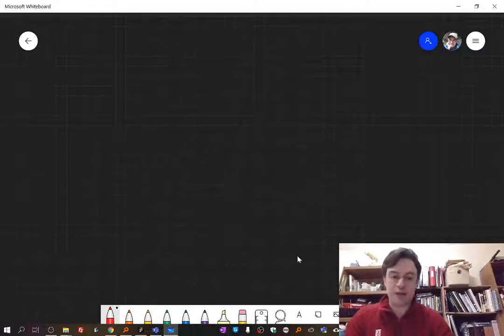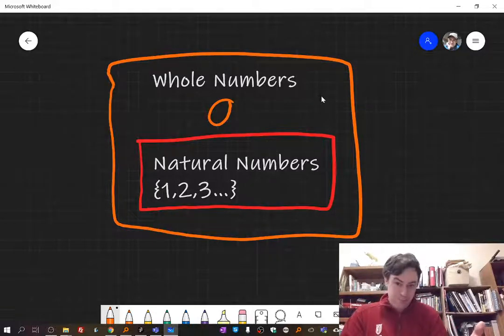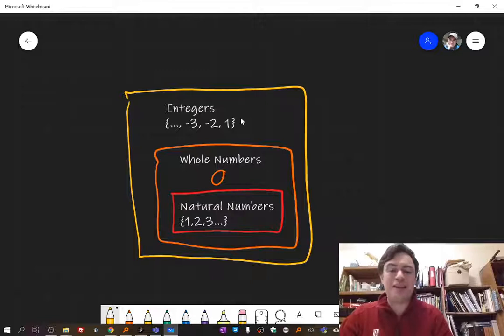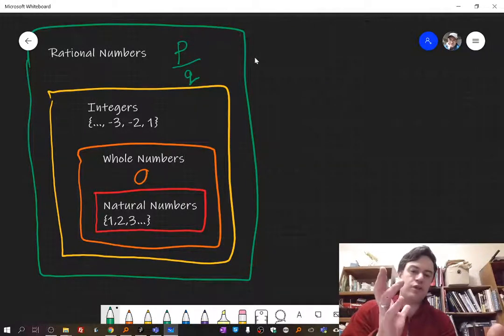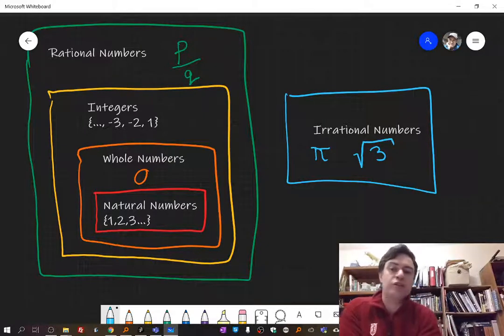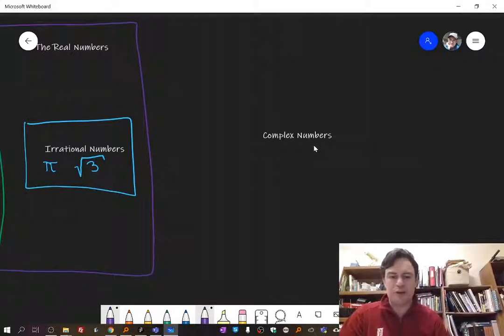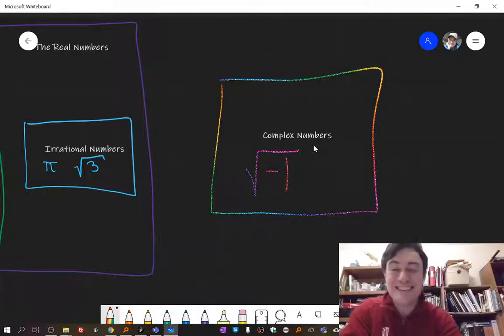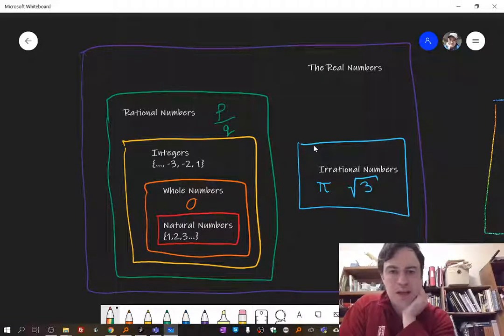Math 10 1-1 Number Systems Part 1